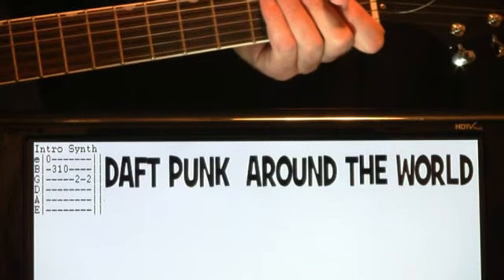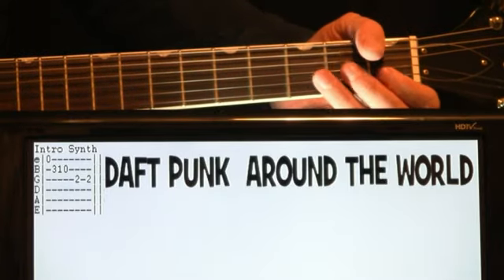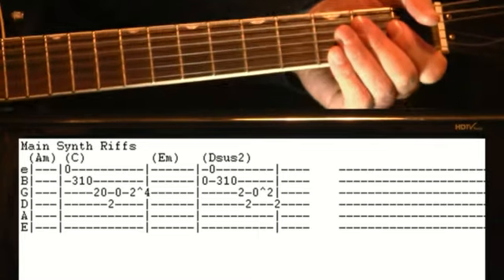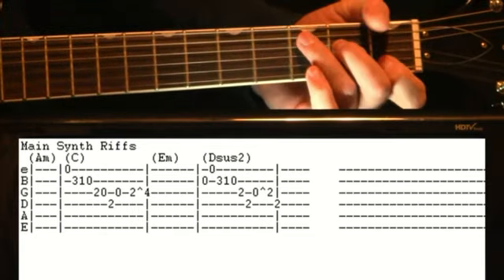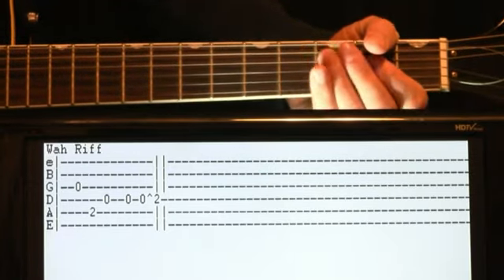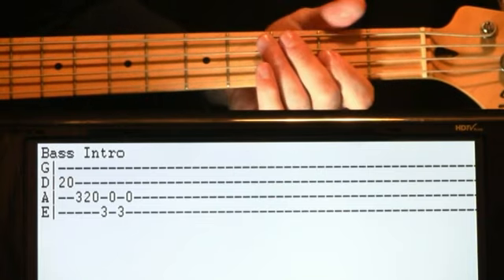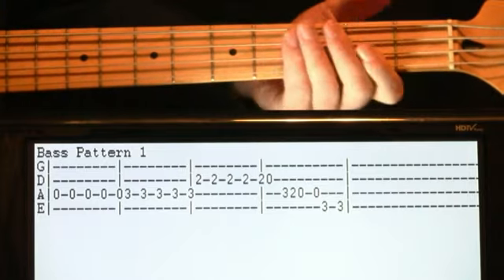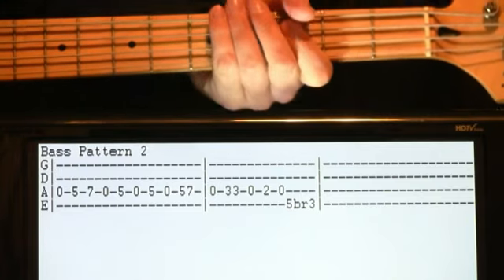Daft Punk Around The World Guitar Chords Lesson & Tab Tutorial with Bass